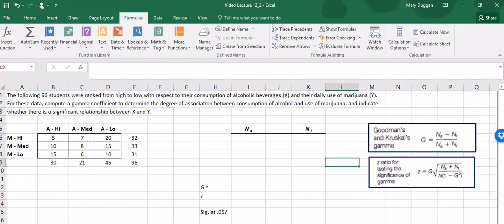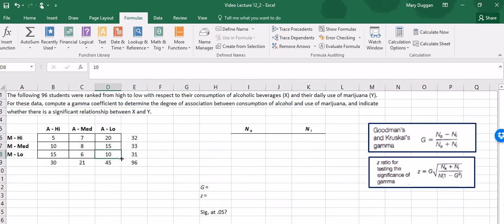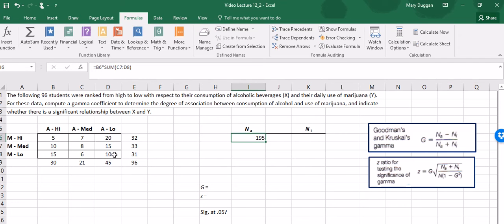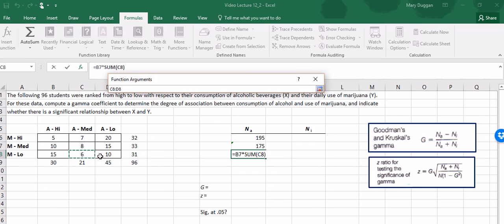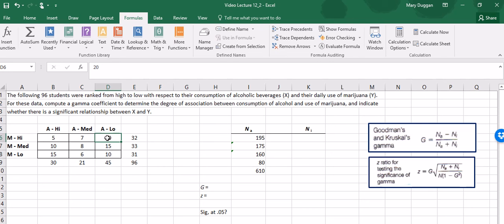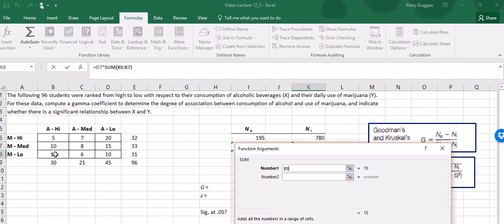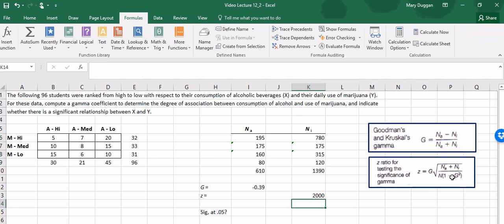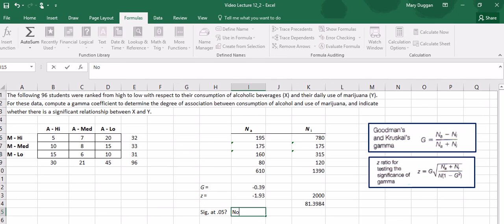Video 12 2 Goodmans and Kruskals Gamma